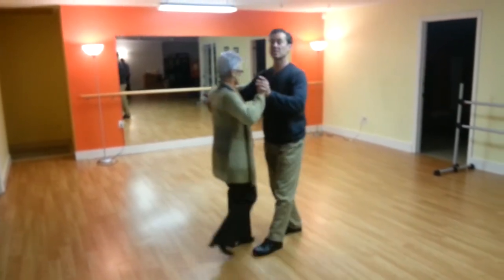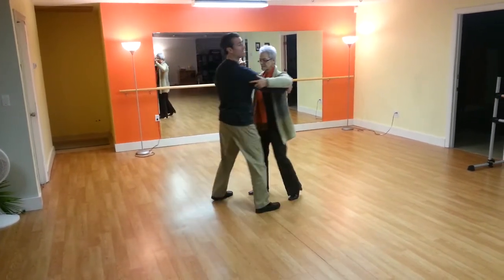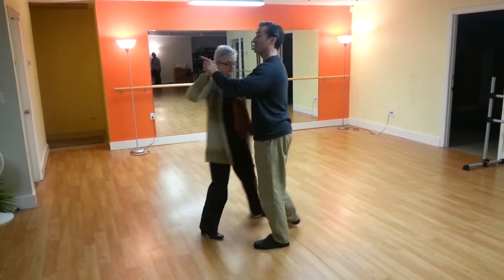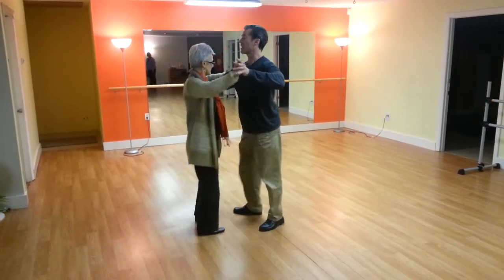American Rumba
Ballroom Dancin Fools teaches Rumba basics